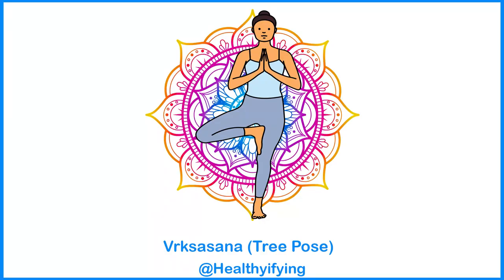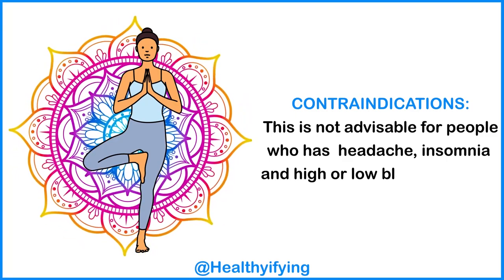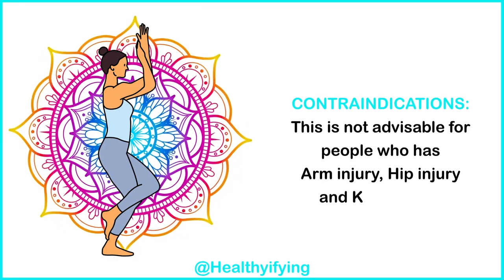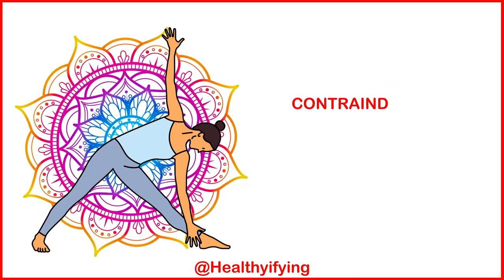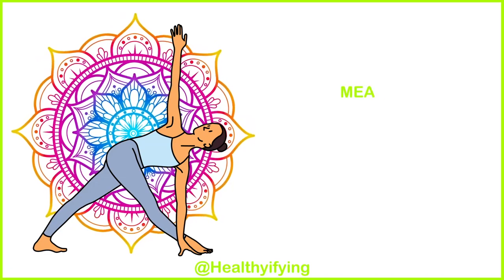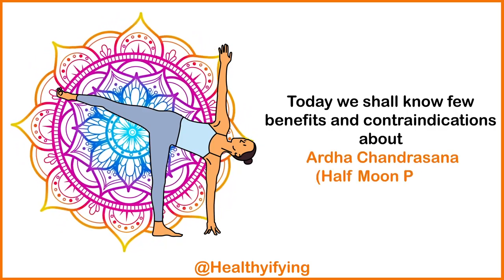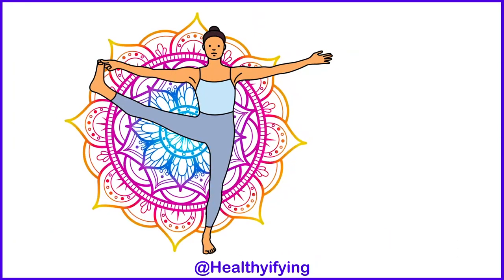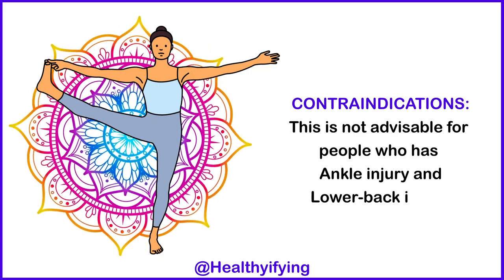Yoga Pose Part -3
Time Track :
0:00 - Intro
0:30 - Vrikshasana/tree pose
1:15 - Garudasana/The eagle pose
2:00 - Trikonasana/triangle pose
2:53 - Parivrtta trikonasana/revolved triangle pose
3:37 - Ardha Chandrasana/half moon pose
4:28 - Utthita Hasta Padangusthasana/extended hand to big toe pose